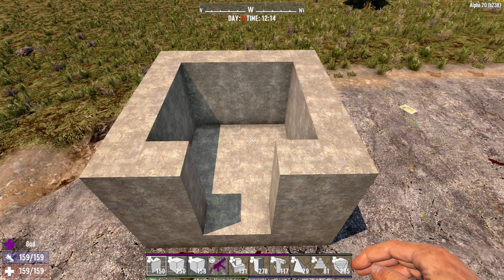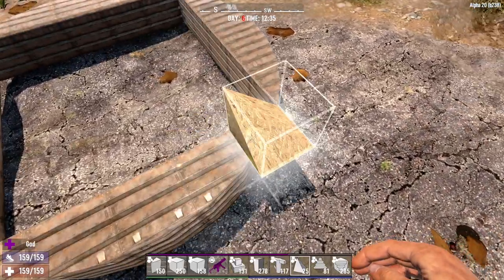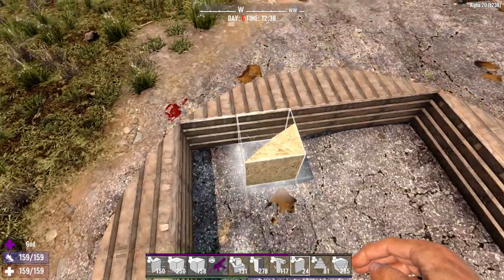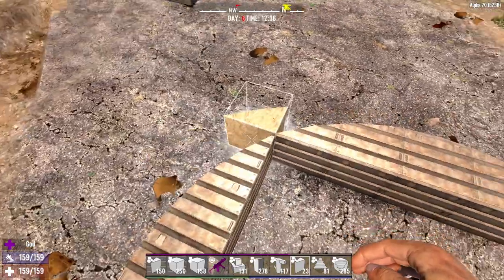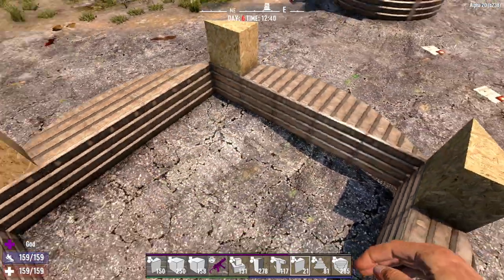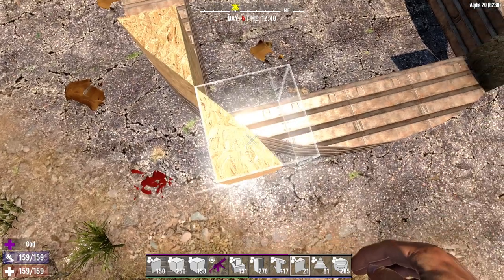SECRET to placing blocks efficiently! | 7 Days to Die A20 HandyMan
Welcome to the HandyMan series where we go over how to build different structures and provide building tips in 7 Days to Die Alpha 20.  Today we demonstrate how to place blocks efficiently to save time in your builds!